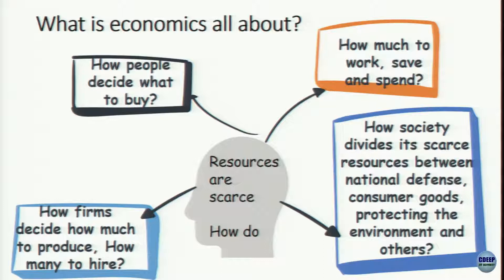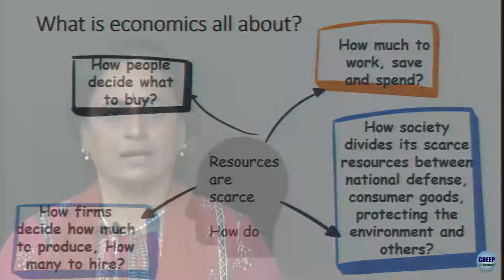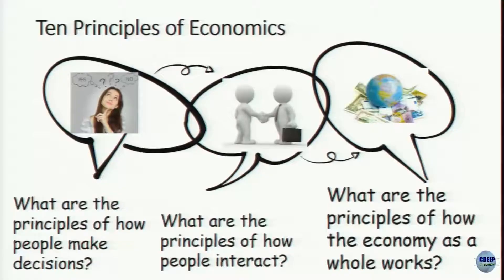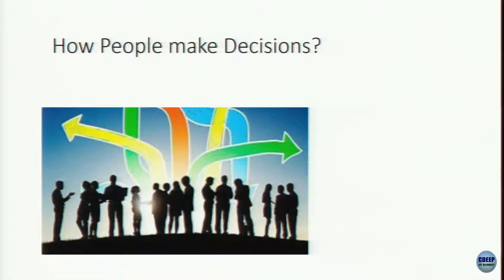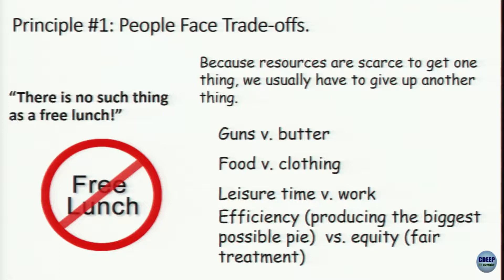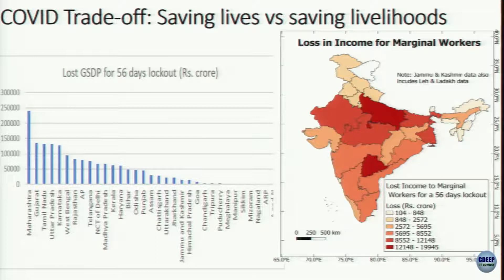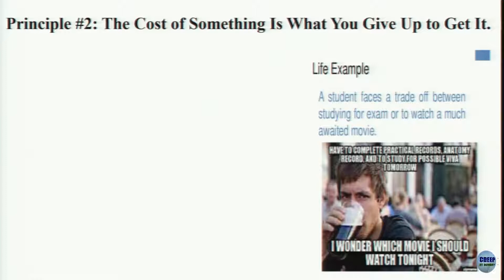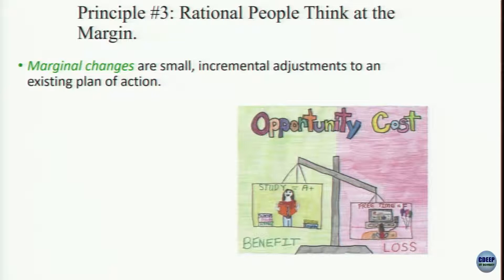Ten Principles of Economics - Part I